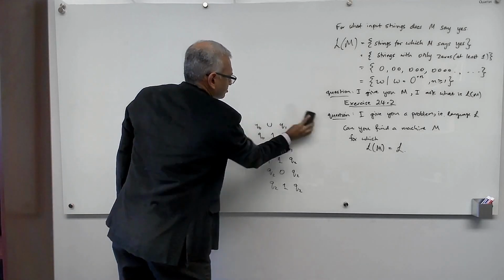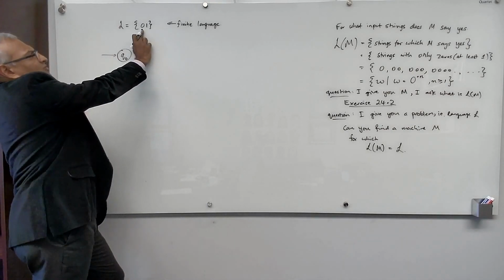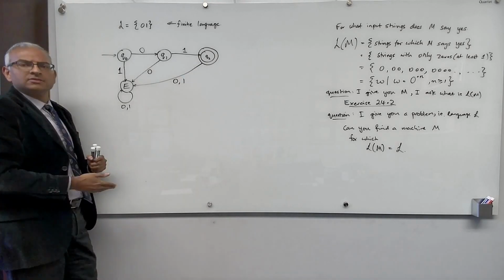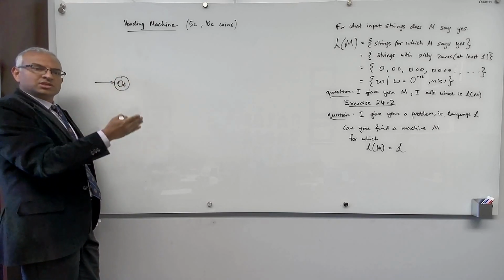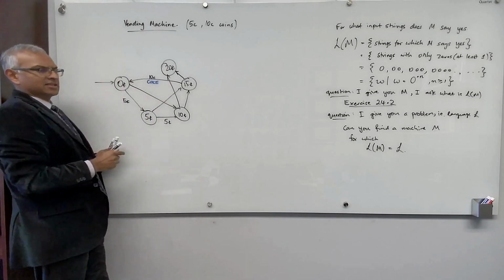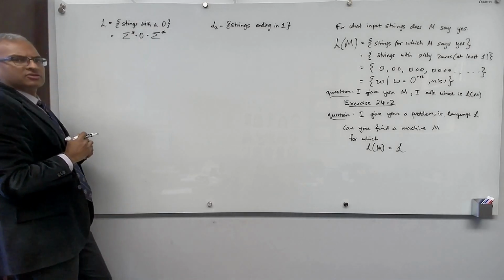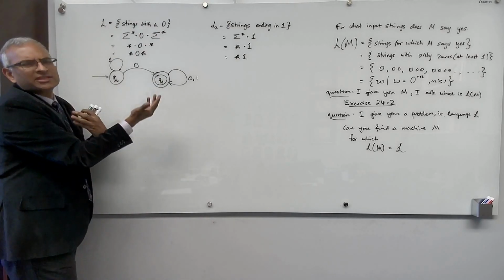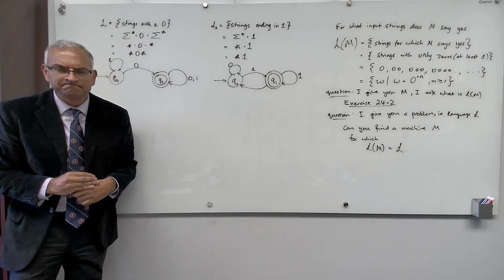24-c DMC: Constructing a DFA to solve a computing problem (language).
Professor Malik Magdon-Ismail talks about our first model of computing the finite automaton or finite state machine, the DFA. The machine is simple, easy to build and intuitively models a CPU as it transitions between states to process an input. We discuss the computing problems that can be solved, the regular languages, and then talk about a simple problem that cannot be solved. This inspires us to add external memory.

This is the twenty-fourth lecture in a "theory" course focusing on discrete math and the foundations of computing: what can we compute and what can't we compute.